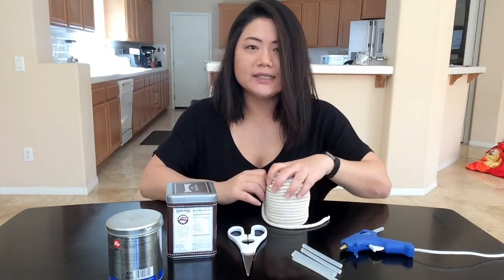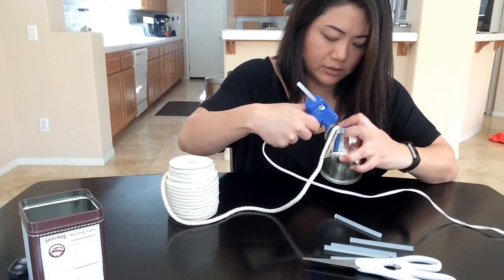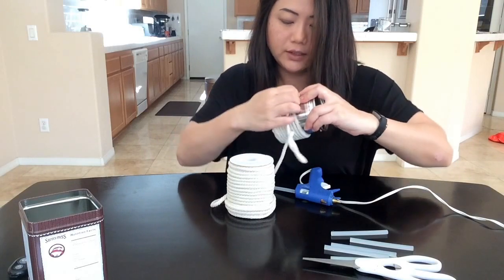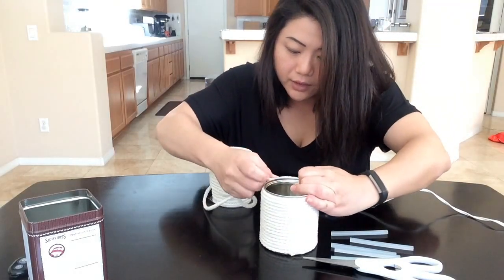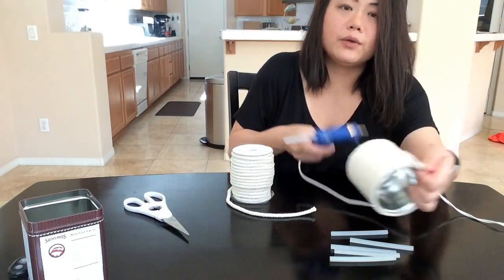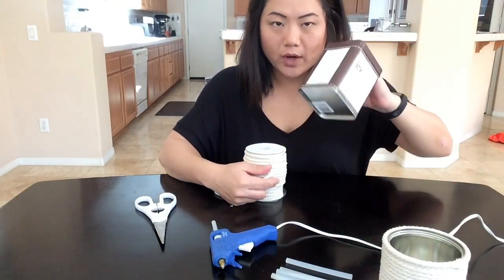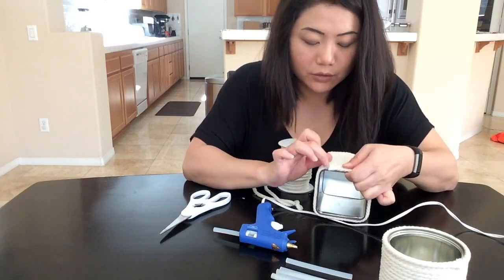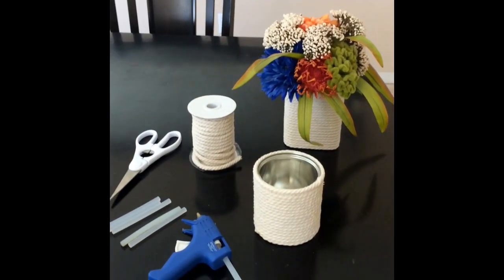DIY: Turn tin cans into flower pots or jars